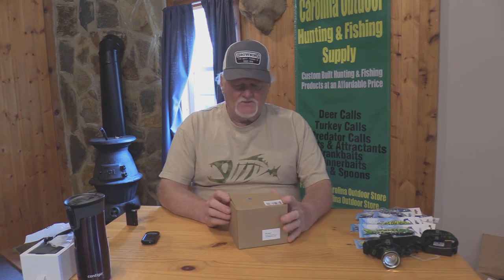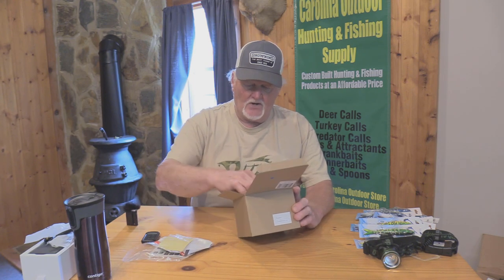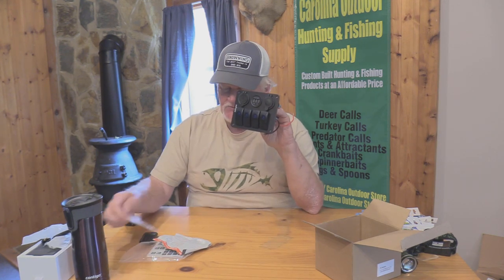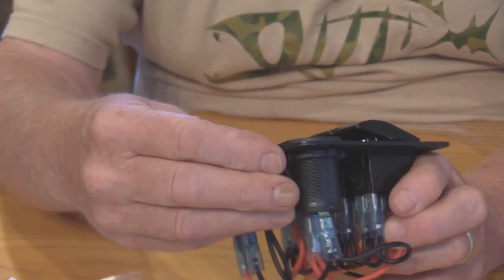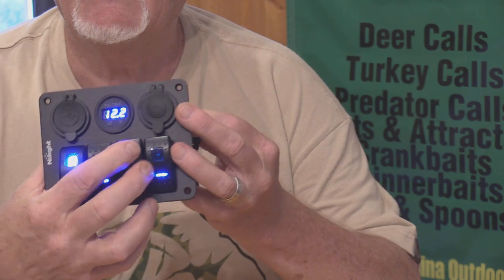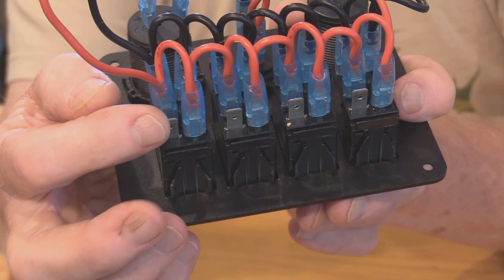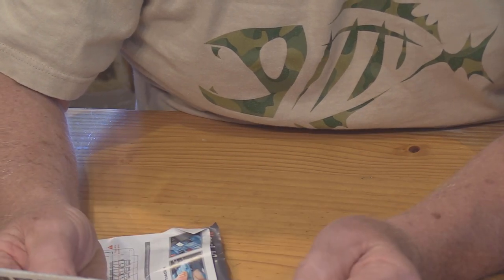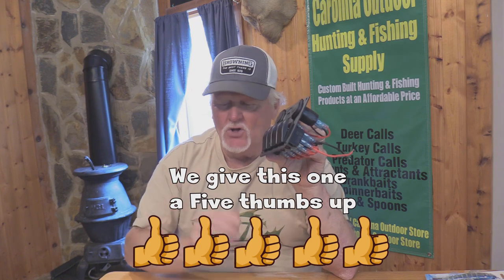Upgrade Your Boat with the Ultimate Marine Switch Panel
In this video, we're going to show you how to upgrade your boat with the ultimate marine switch panel. This switch panel will give you extra power and control over your boat's electronics, allowing you to do things like lights,
Aerator pump,live well and much more

This switch panel is the perfect upgrade for any boat, and it's a great way to increase your safety and efficiency while boating. Watch this video to learn more about this incredible product and see how it can benefit your boat!

roku/outdooradventureschannel
vimeo/carolinaoutdoorsdventurestv